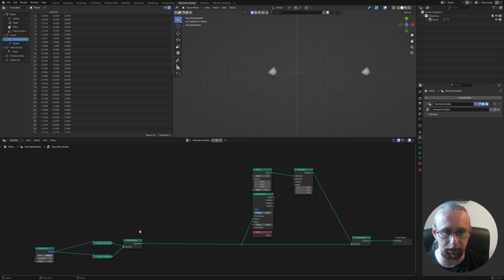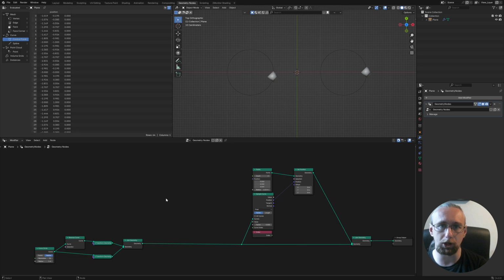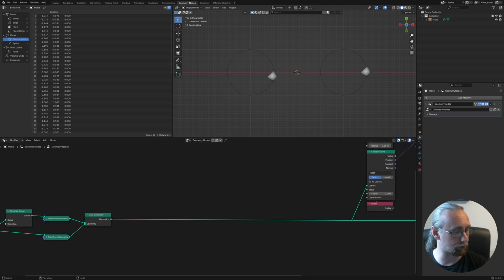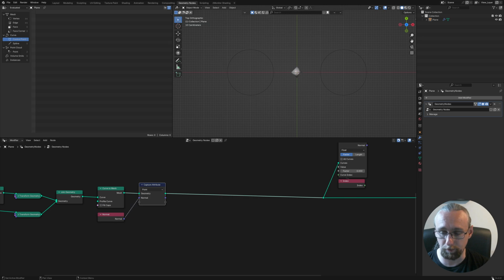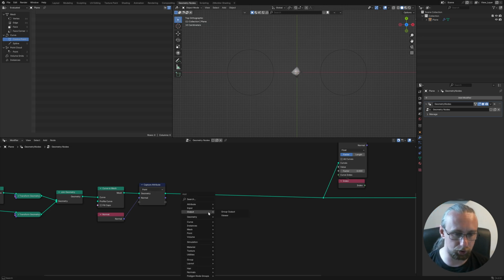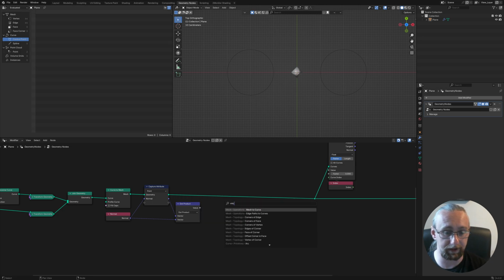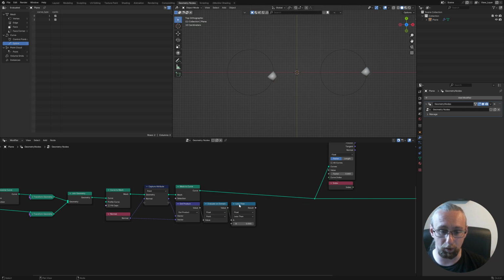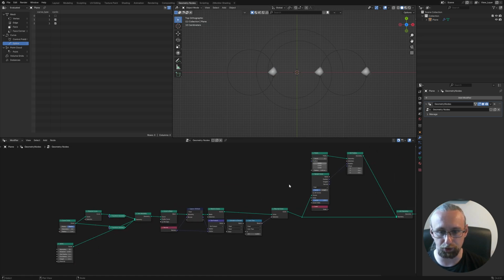Blender Geometry Nodes Tutorial: Unifying Curve Tangents Across Multiple Splines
In this Geometry Nodes Tutorial for Blender 4.2, I look at how to make the tangents of multiple splines all run in the same direction.